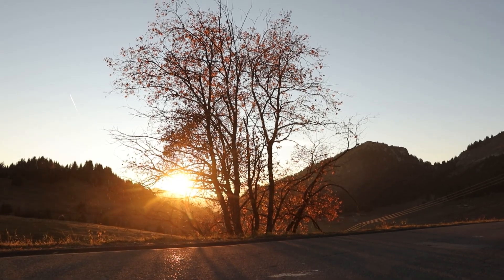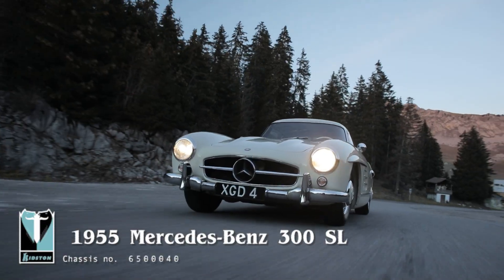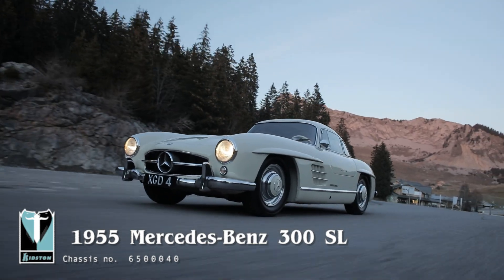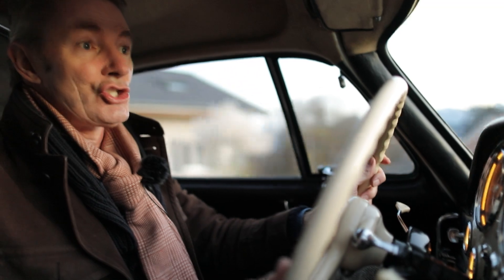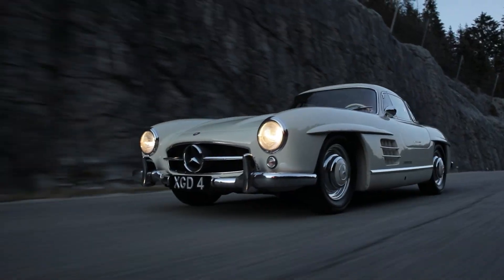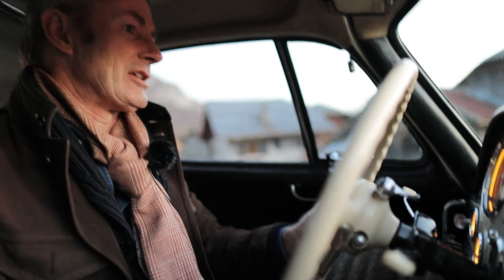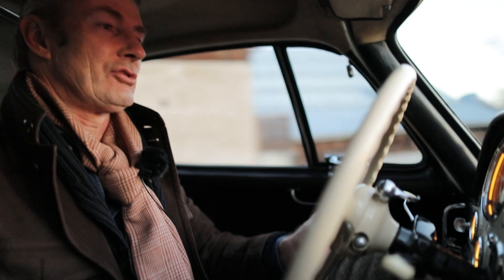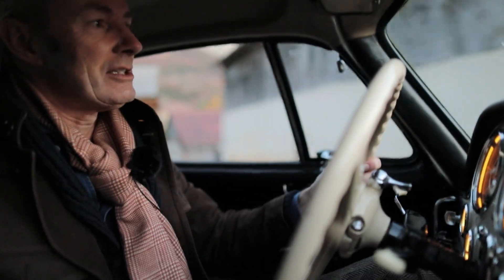The Tennent Family Gullwing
The market for good 300 SL Gullwings – instantly recognisable as classics from Detroit to Dubai – has weathered the recent slowdown in demand for collectable cars. An interesting colour and original body, engine and interior are pluses. A history file that includes work by one of the best, HK-Engineering, is another. Add to this a fascinating and romantic back-story, and ownership in one British family for 48 years and you have a stand-out car.